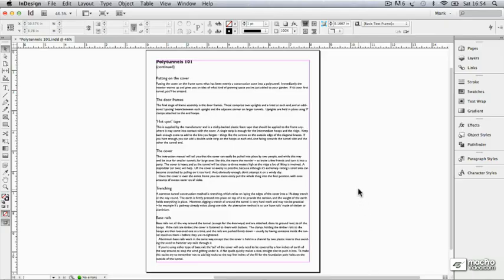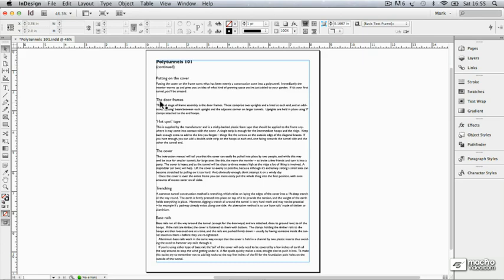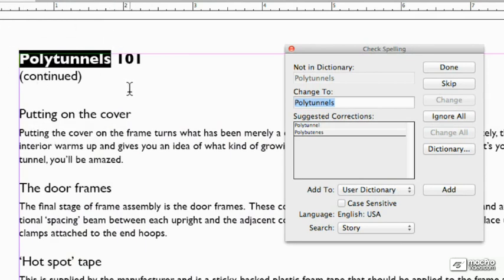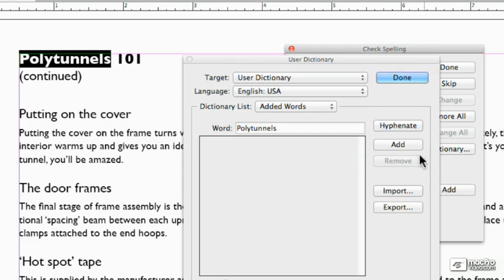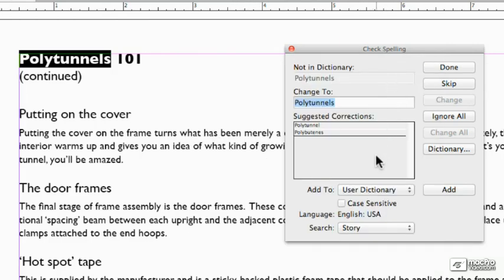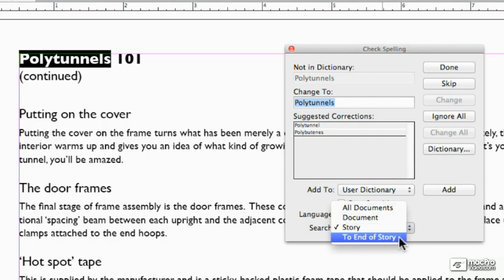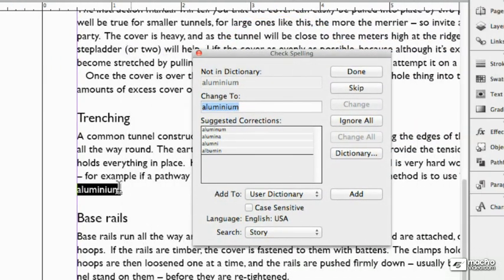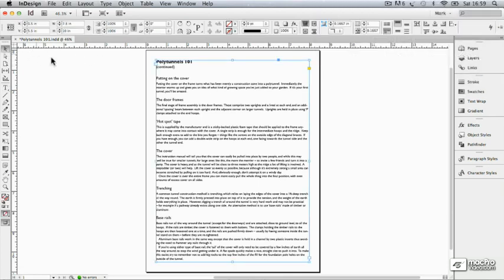InDesign CS6 104: Working With Text - 22. Spell Checker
InDesign CS6 104: Working With Text by Mark Gatter
Video 22 of 24 for InDesign CS6 104: Working With Text

Designing text and type is the essential building block of any Page Layout program. And getting a solid grasp on how to work with Text is critical to your success with InDesign CS6. In this course, Adobe Certified Expert trainer and Graphic Design Pro Mark Gatter teaches you everything you need to know about designing text in InDesign CS6.

Mark starts by give you an in-depth look at the inner workings of Text Frames. With a good mastery of these, youll be able to keep the format and flow of all your Text content attractive, smooth and intuitive. Next, Mark turns his focus to Paragraph and Character Styles, revealing the versatility and power they contain when properly harnessed. He shows you all the options available but focusses primarily on the ones that you really need to know as a working professional. Heres where youll benefit from Marks hard-earned experience, without having to go through all the trial and error yourself!

After a detailed walkthrough that shows what you can achieve with careful application of Paragraph and Character Styles, Mark goes on to give you a wide assortment of incredibly  handy tips on how to make your text look amazing and print perfectly! He even shares with you some of his own secret recipes on how to produce very complex-looking typographic effects, using only a handful of deceptively simple but ingenious techniques.

By the end of this info-packed course, youll be brimming with new confidence and inspired ideas which were sure youll want to apply in your professional work right away!